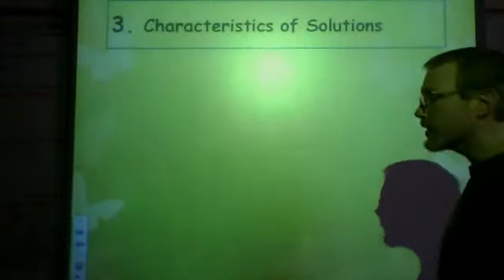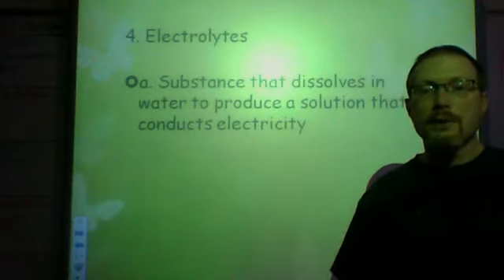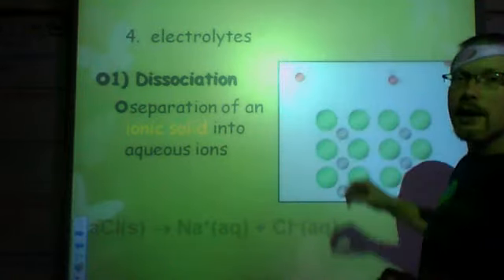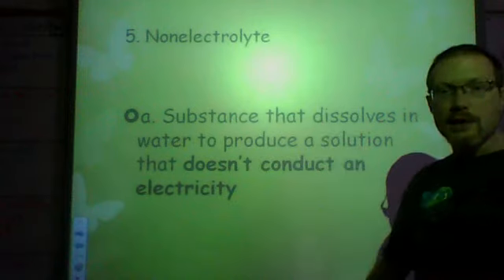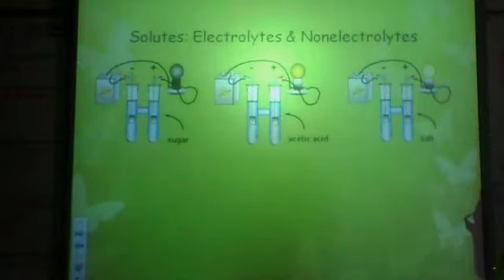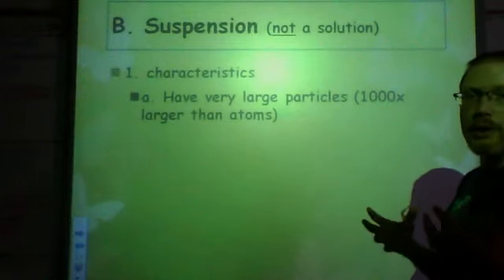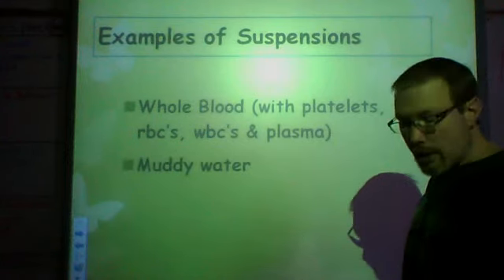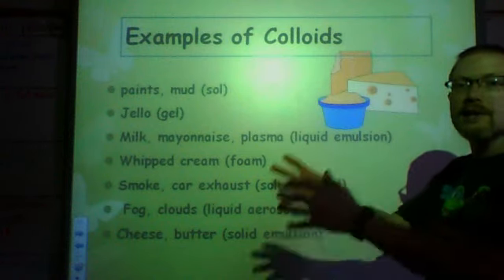Unit 12 - Solutions, Part 03 - Types of Mixtures (continued)